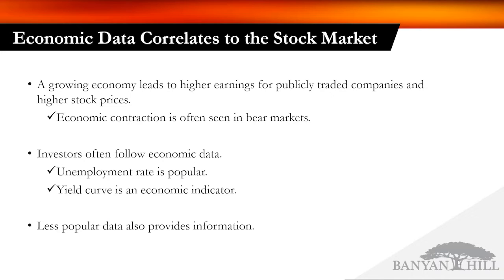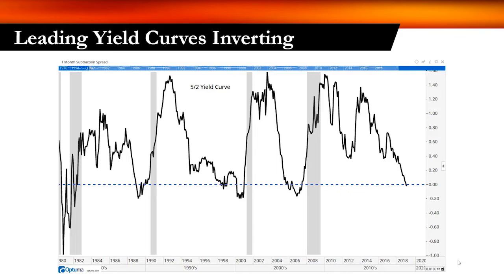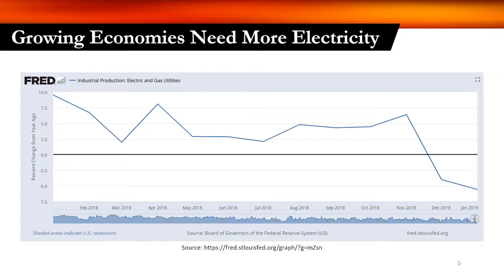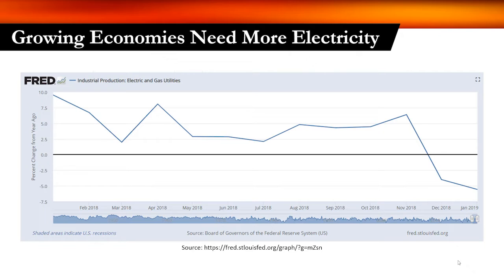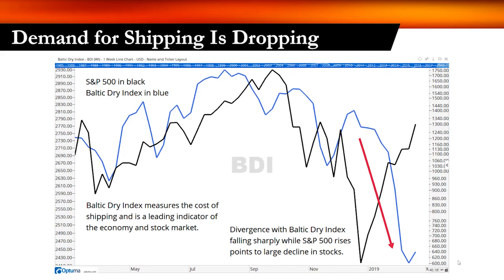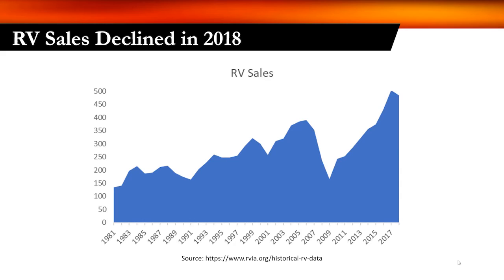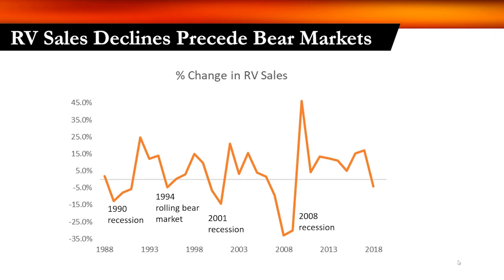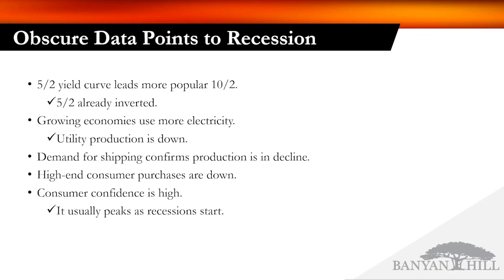Recession Indicators You Might Have Missed - Michael Carr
In this video, systems-trading expert Michal Carr uncovers obscure data series and lesser-known indicators that warn of problems in the U.S. economy. While investors follow common economic indicators like unemployment rate and the yield curve, there’s other important factors that are often ignored in financial media. Few analysts examine data like Mercedes Benz sales and production of electricity for signs of a recession.

Michael Carr’s Services:
In Peak Velocity Trader, find out how you can turn $10,000 into $77,300 in just a year
Precision Profits gave testers 6,008% in winning trades. Learn how